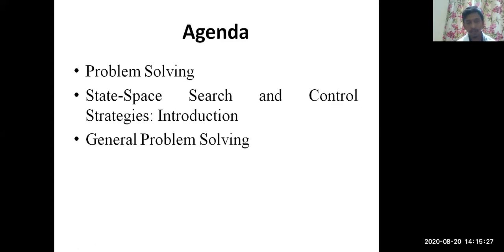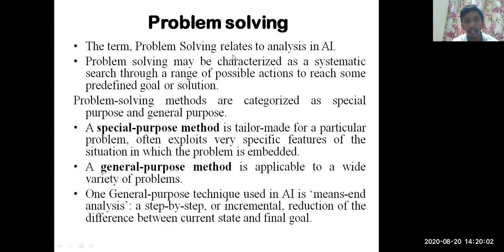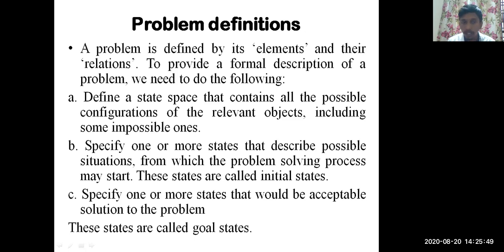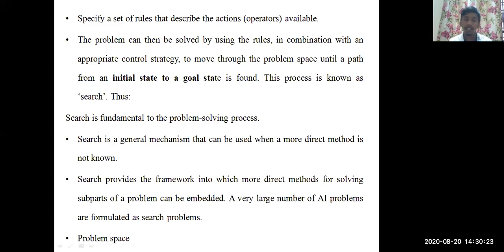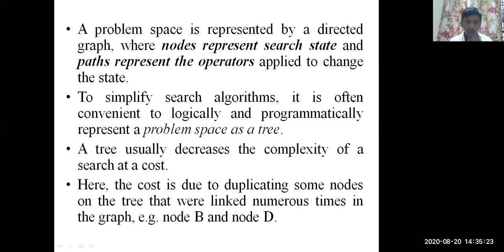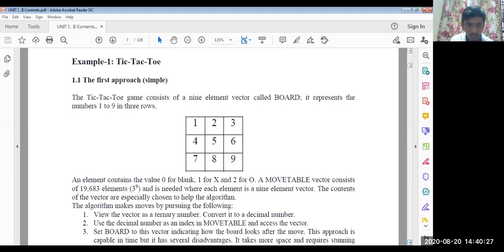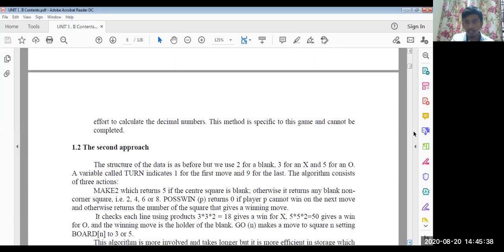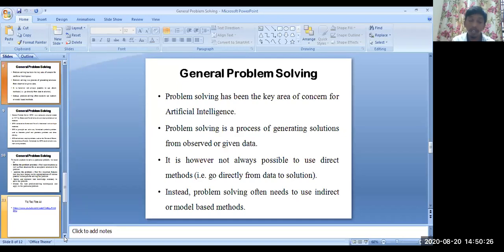Problem Solving – State-Space Search and Control Strategies: General Problem Solving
Artificial Intelligence Unit 1 @mlrit